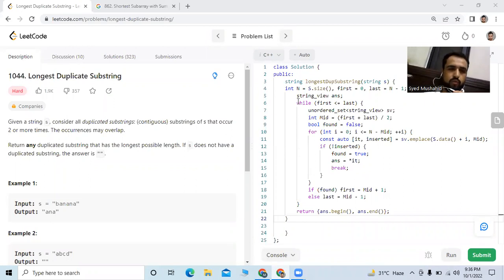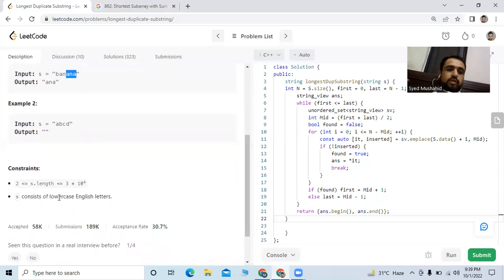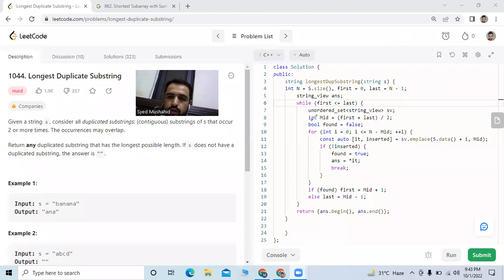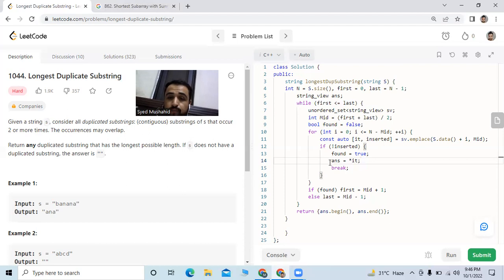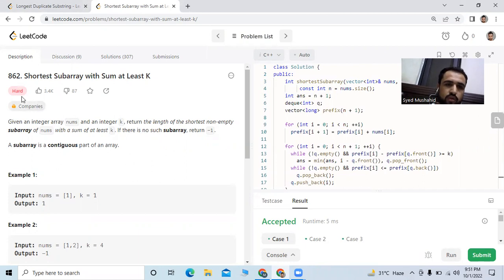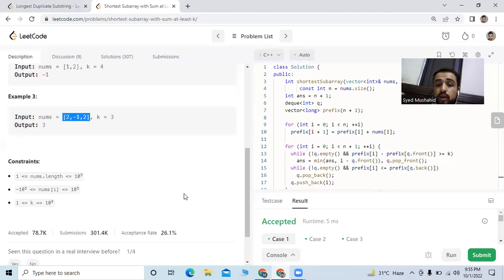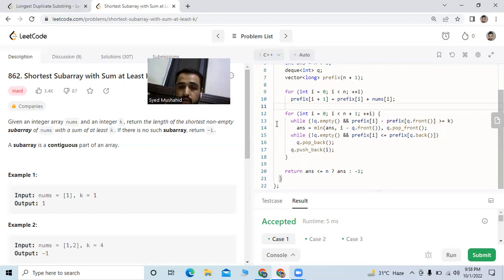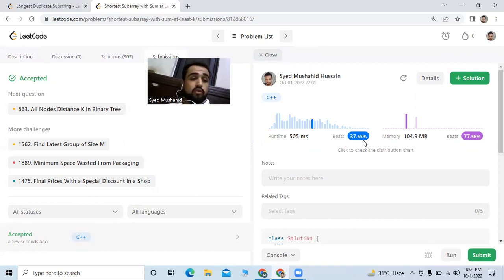Leetcode 1044 and leetcode 862 | leetcode problems | Coding | Programming | C++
The purpose of this video is to learn programming and coding as well as improving problems solving skills.